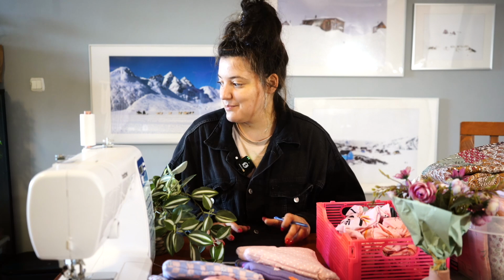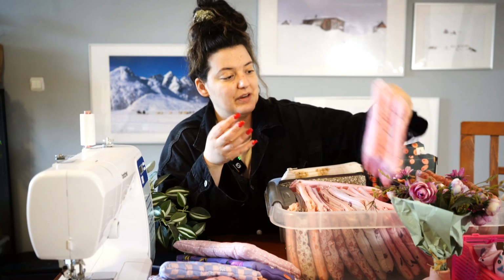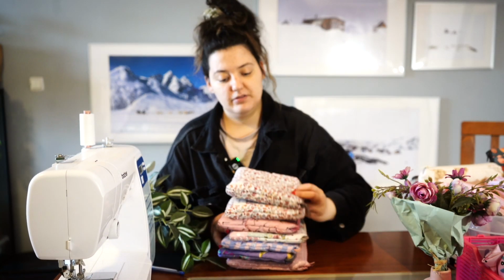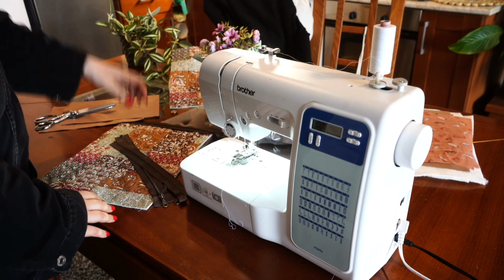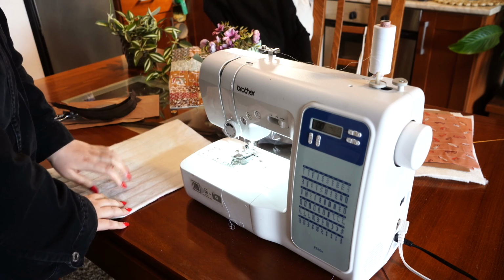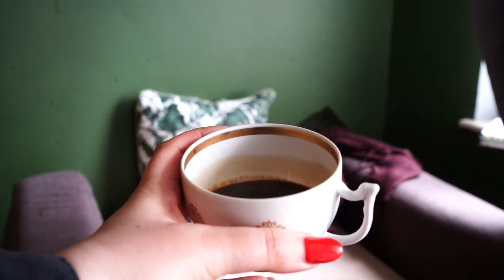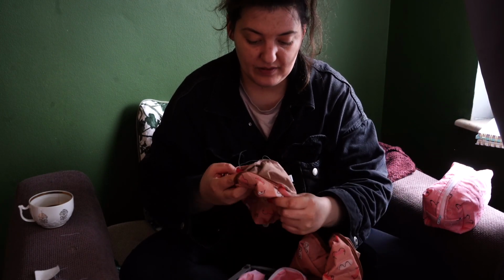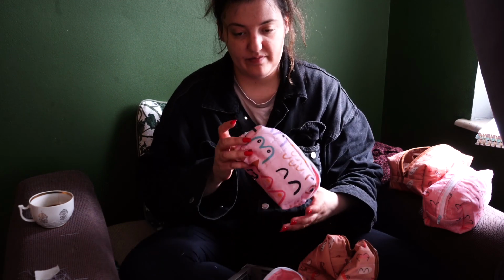Staying Motivated with 1.50 Euros in my Bank Account | Small Business VLOG | Rushed puppy to the ER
Hi friends

 what started out as a 'chilled Sunday" quickly became a nightmare. I decided to rush her to the ER just in case, and the next day, she was hospitalized for a day to help her with the tummy pain.

I'm here to show you a glimpse of reality, not sugarcoating being a small business owner.